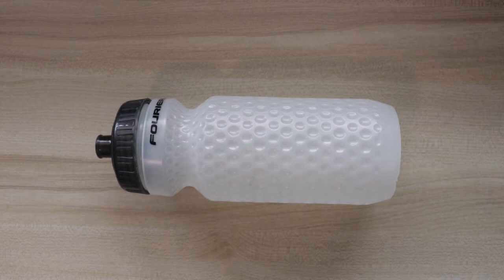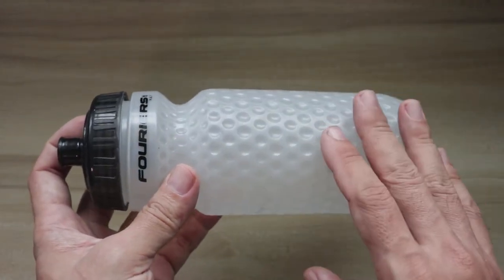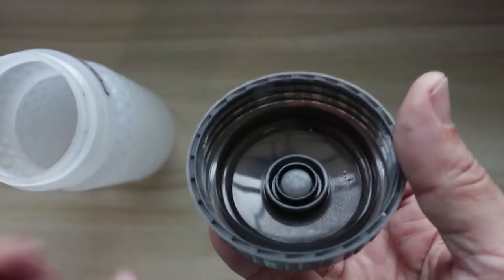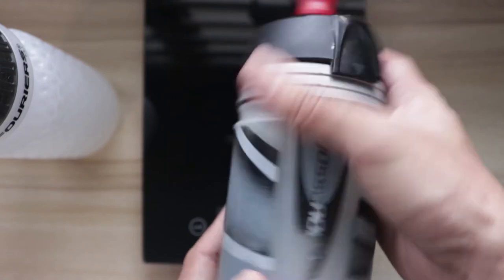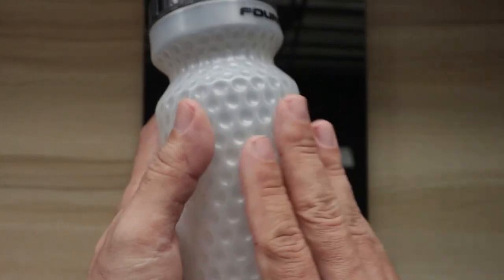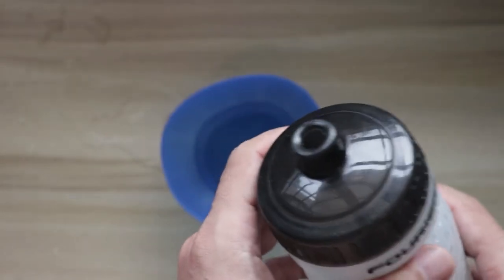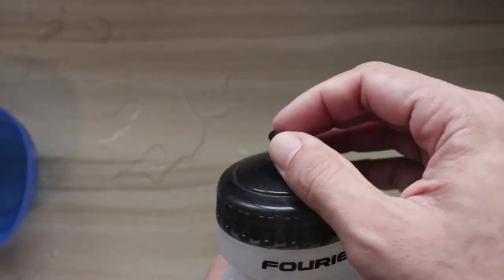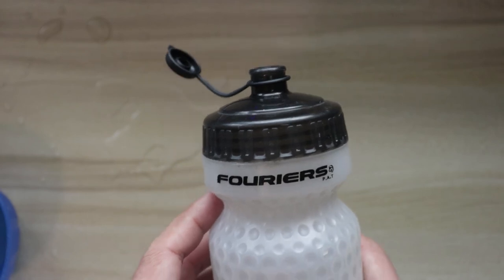Fouriers Aerodynamic Water Bottle (Review)